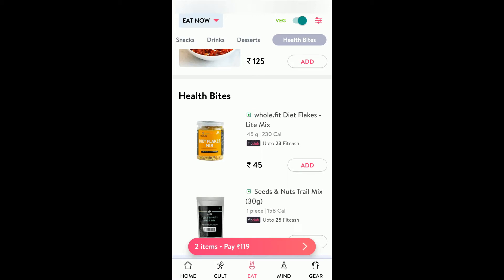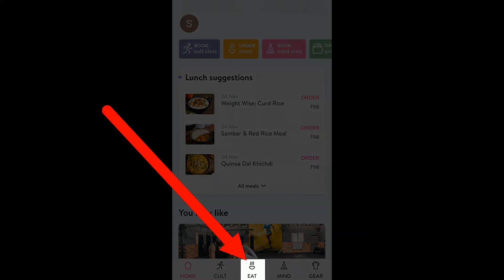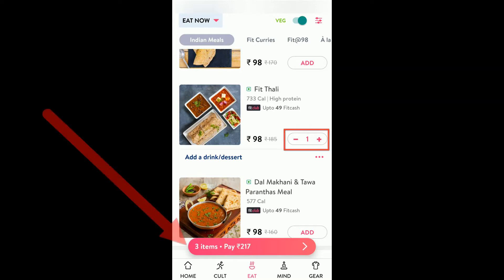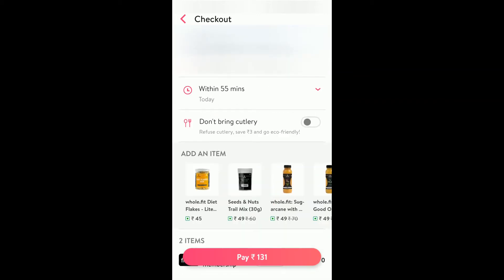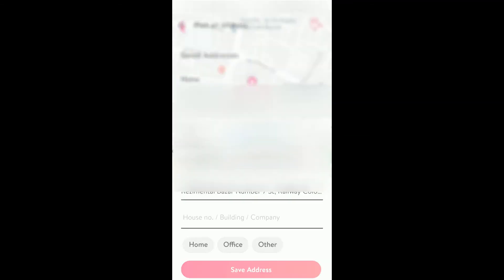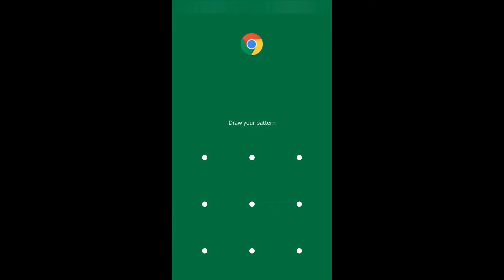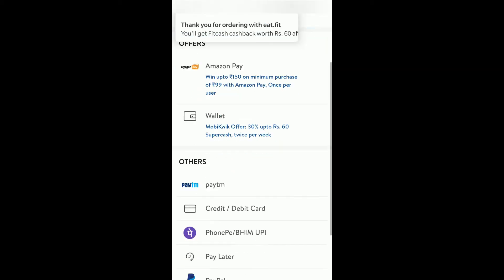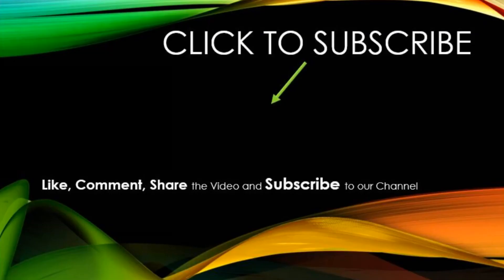How to order food on cult fit on mobile app - Amazon pay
This Video is about how to order food on CULT Fit mobile app through amazon pay (while adding money to your amazon pay wallet using your credit or debit card by entering your CVV, OTP)